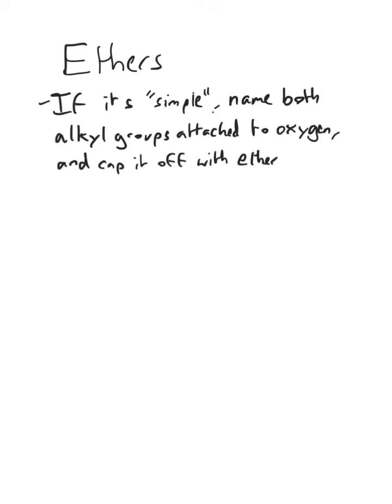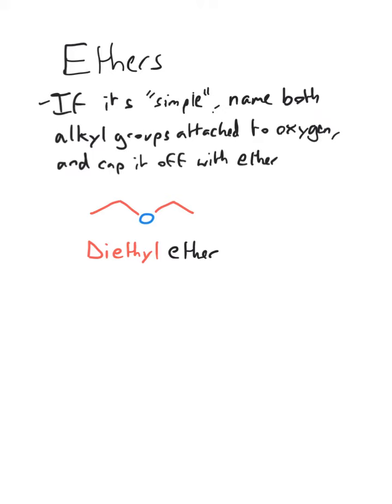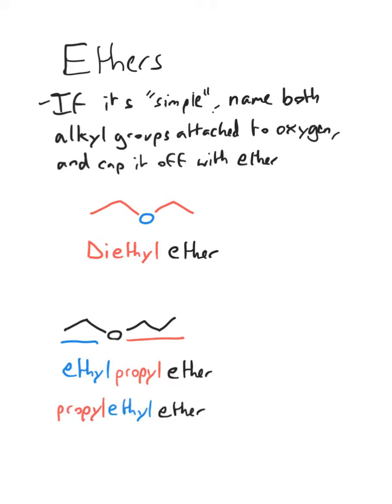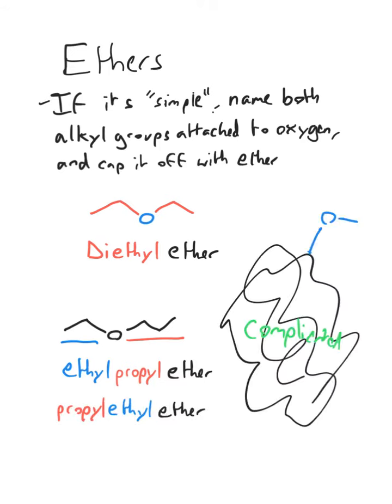Naming Ethers in Organic Chemistry | Common & IUPAC Ether Nomenclature Explained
This video covers how to name ethers in organic chemistry using both common names and IUPAC naming conventions. Ethers are important functional groups, and recognizing how to name them correctly is a key skill in structure interpretation and synthesis.

Two Naming Methods Explained:

1. Simple Ethers (Common Names)
- Name both alkyl groups attached to the oxygen alphabetically
- Add the word “ether” to the end
- Examples: diethyl ether, ethyl propyl ether

2. Ethers as Substituents (IUPAC)
- Treat the smaller group attached to oxygen as a substituent
- Replace the “-yl” suffix with “-oxy”
- Examples: methoxy group, ethoxy group

Use standard IUPAC rules for the rest of the molecule’s name

Learn how to distinguish between using common vs. systematic naming based on molecular complexity.